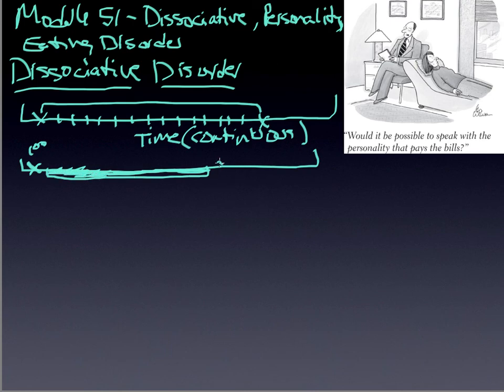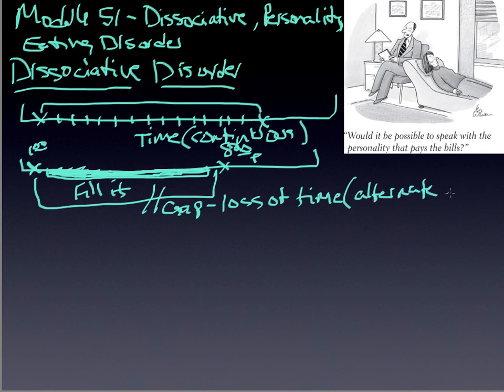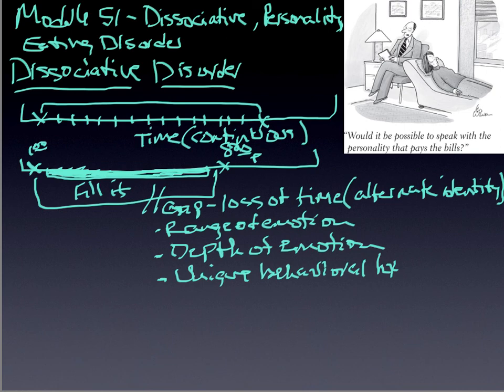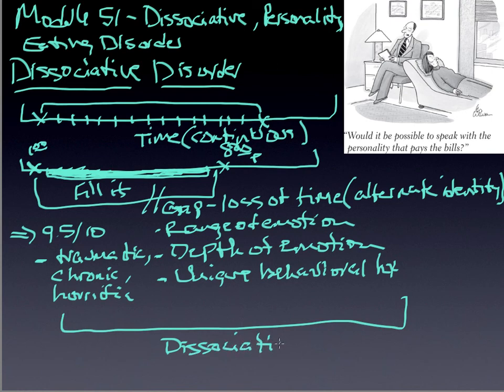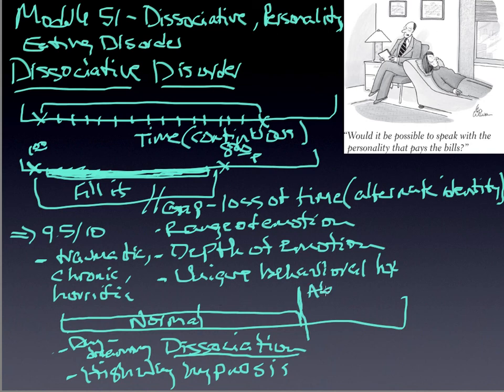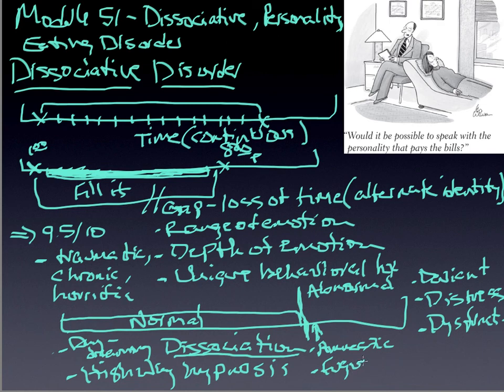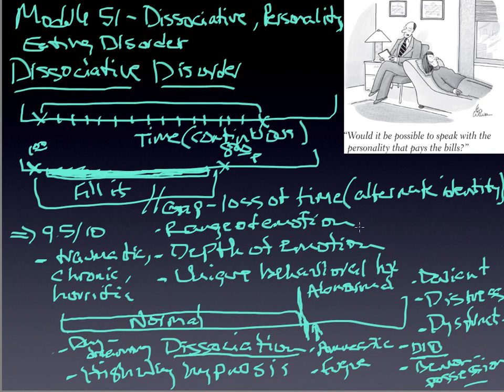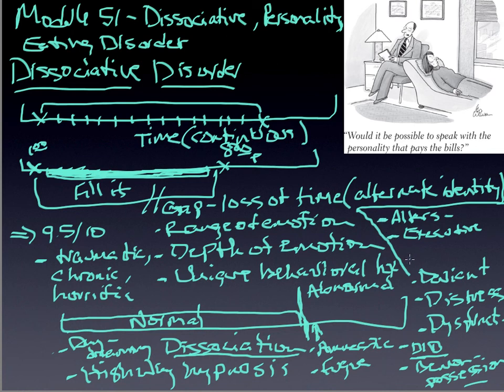module 51.1 dissociative identity disorder.mp4